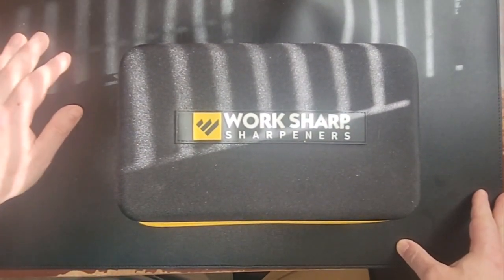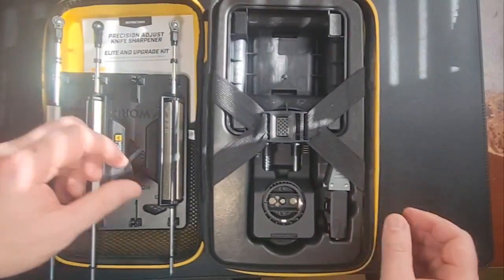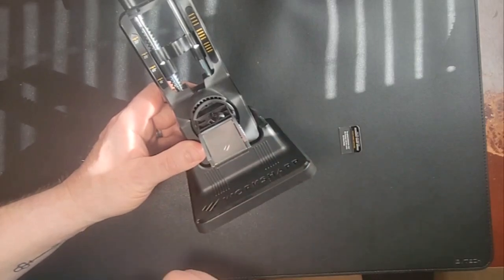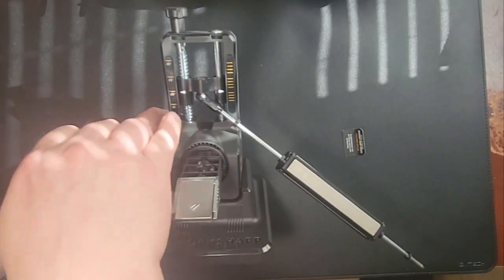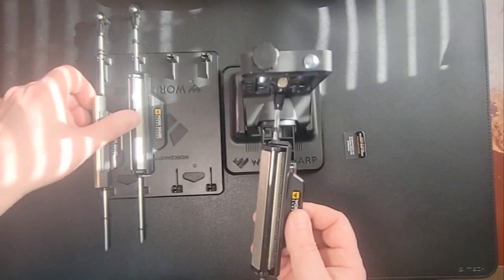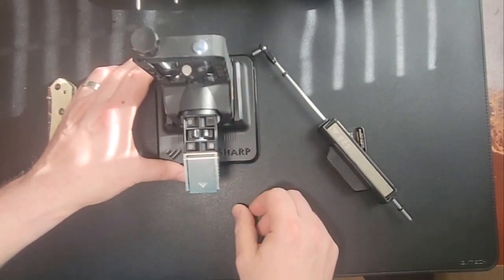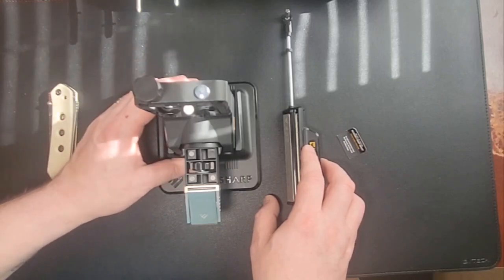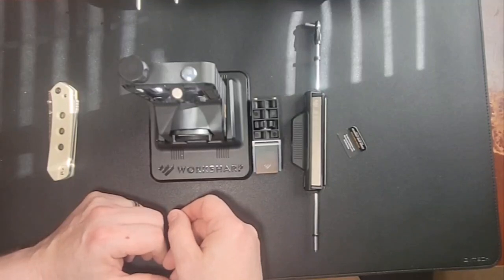Work Sharp Precision Adjust Elite review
Review for the WS Precision Adjust Elite.